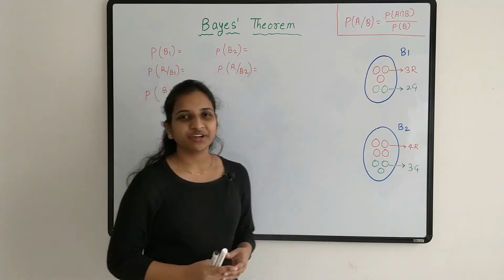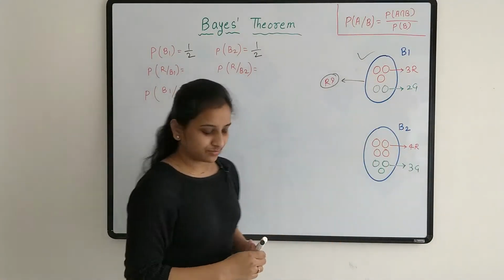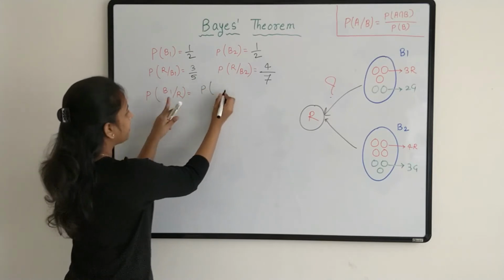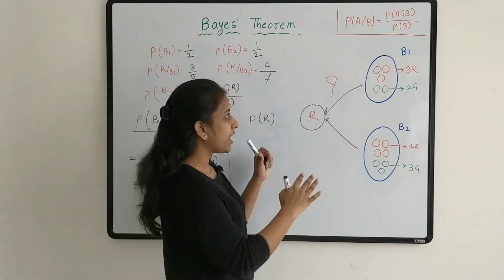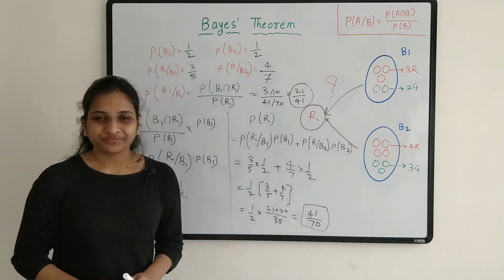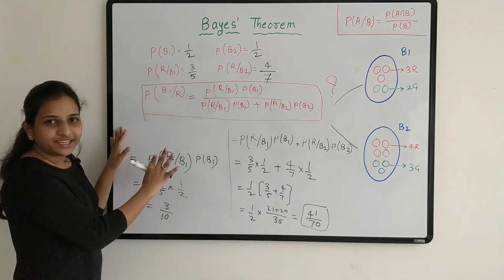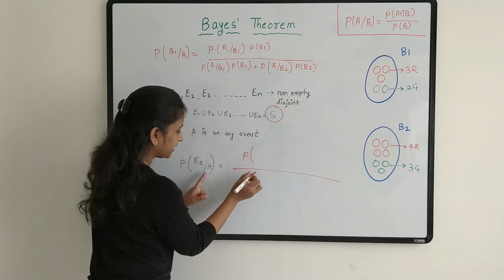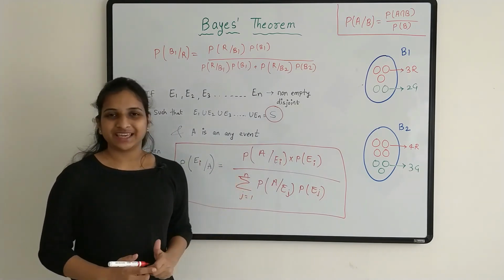Bayes' Theorem Probability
Bayes' theorem simplified to remember easily
Develop the formula with an example